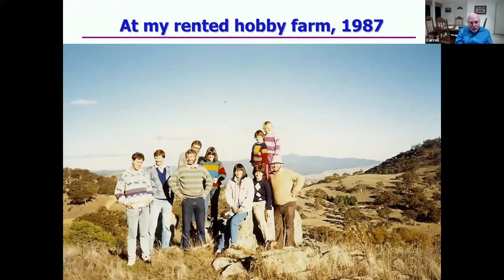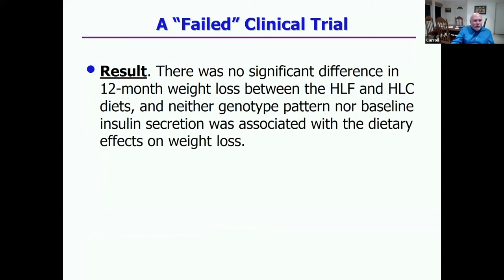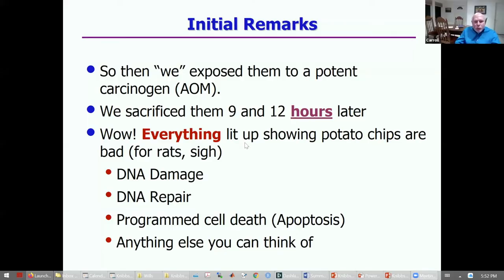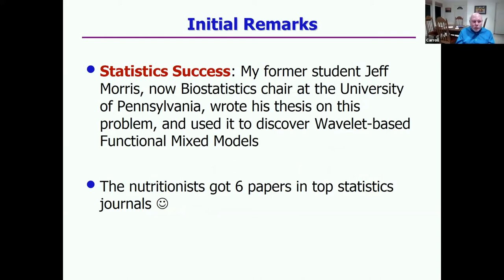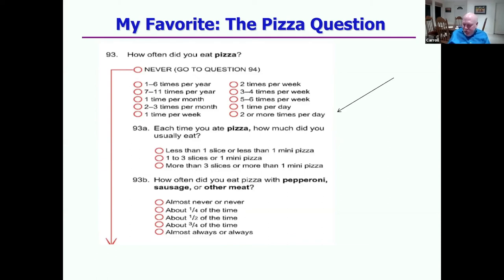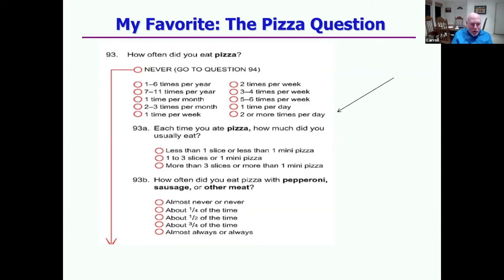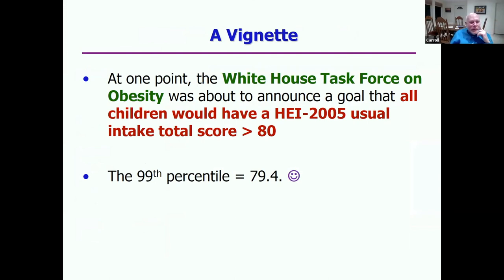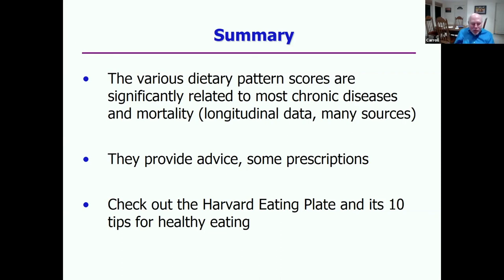SSA Canberra Knibbs Lecture: A Personal Tour with Prof. Raymond Carroll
SSA Canberra Knibbs Lecture 2020

Abstract
I have spent many years developing statistical methods to understand how to measure dietary intakes in a population and how to relate such measures to mortality and chronic diseases. In animal experiments, clinical trials of different dietary patterns have been performed by my colleagues at Texas A&M and show, in stunning fashion, that for example a fish oil enhanced diet is protective against colon cancer, DNA damage, deleterious gene expression, etc., when compared to a corn oil enhanced diet (think potato chips).

In humans, the statistical questions are much more difficult, because it is impossible, in current practice, to measure an individual’s long-term average dietary intakes across multiple foods and nutrients. This impossibility has many facets, which I will briefly review. This statistical issue, along with the media focus on dietary bullets (kale anyone?), has resulted in massive confusion, and sometimes silly conclusions. For example, what % of U.S. children eat an alarmingly poor diet: a simplistic analysis says 30%, but a more nuanced one that accounts for the measurement properties of dietary instruments says 8%, a massive difference. My aim in part is to show that focusing on dietary patterns, instead of magic bullets, leads to far more robust statistical conclusions than focusing on one potential bullet at a time.

About the speaker:
Raymond J. Carroll is Distinguished Professor of Statistics and Nutrition at Texas A&M University, and Distinguished Professor at the University of Technology Sydney, Australia. He was the first statistician to receive a U.S. National Cancer Institute MERIT Award. He is the Director of the Texas A&M Institute for Applied Mathematics and Computational Science. He served as editor of Biometrics and the Journal of the American Statistical Association. He has won many honors in the profession, including the COPSS Presidents’ Award and the Fisher Award and Lecture. He is a member of the AAAS.

Prof. Carroll’s research has long been diverse, and has focused on complex data scenarios, recently including methodology for multivariate functional data of different types, data integration across platforms/outcomes, uncertainties of predictor measurement (measurement error), gene-environment interactions, general semiparametrics, molecular biology of nutrition, radiation epidemiology and the risk of thyroid cancer, and physical activity. He is deeply involved in nutritional surveillance, nutritional epidemiology and dietary patterns, where the data complexity is immense due to the multivariate nature of dietary intakes and the uncertainties of dietary ascertainment.